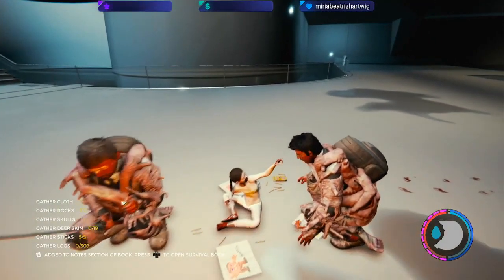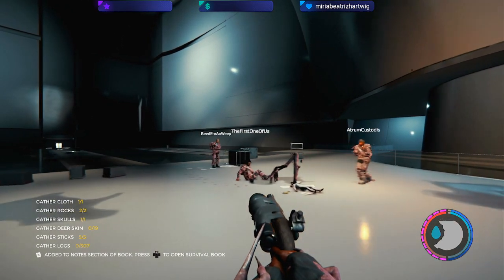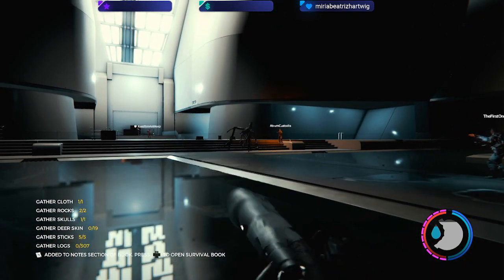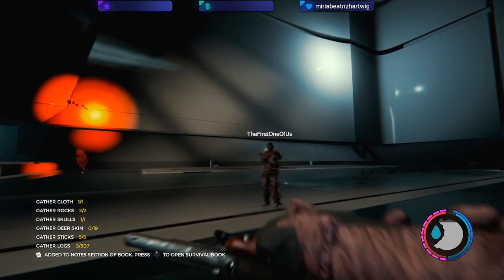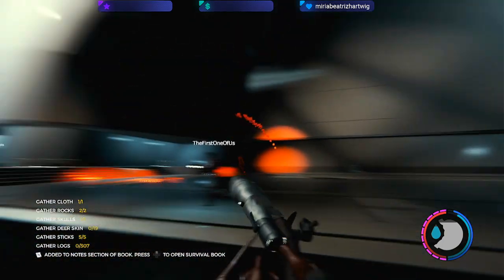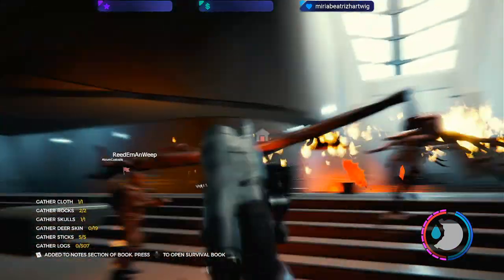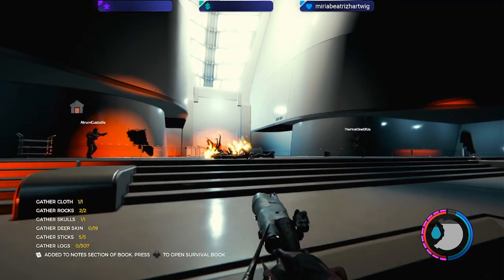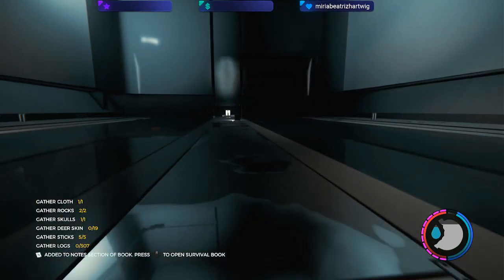The forest boss fight